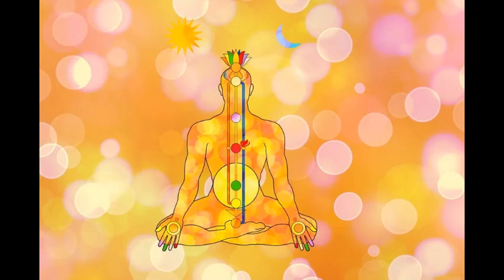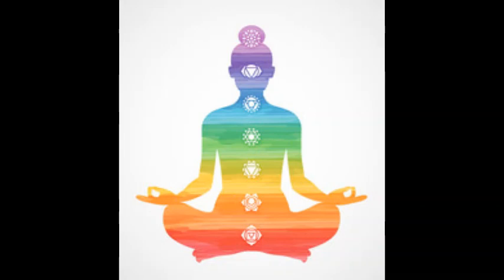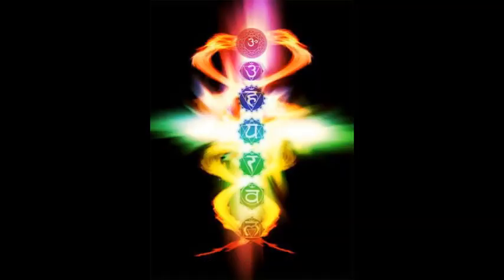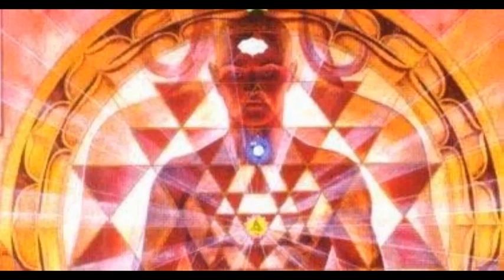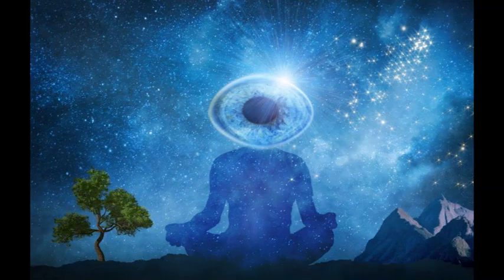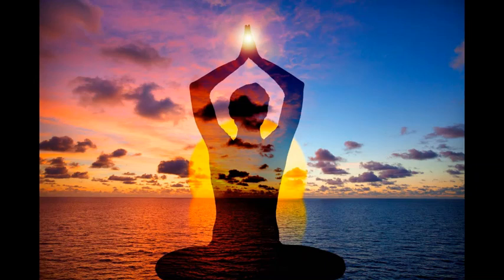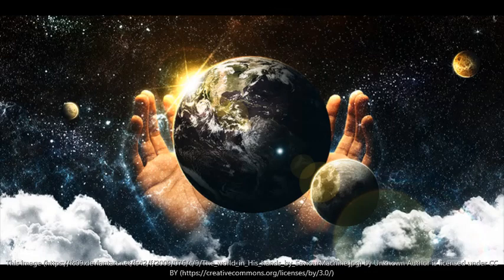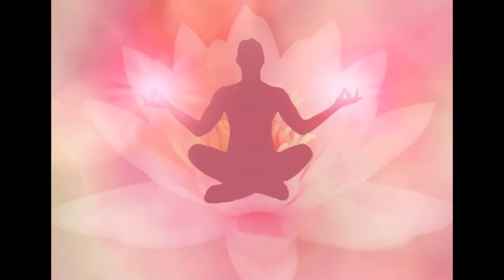CHAKRA & HEALING SOUND MEDITATION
An Earth Gongs & Energy Group channeled meditation
on 25 January 2022, 23min

I participate in a weekly Healing Circle that was started in mid-November 2021 by Lincoln Gergar. We take turns leading the meditations. Sometimes people play recorded guided meditation by Lincoln Gergar. Other times we lead the entire meditation ourselves.

This week, I lead the meditation accompanied by my gongs. I turned out pretty good, considering it was only my second time playing gongs on Zoom. Yes, there is room for improvement, but I think you will like how it turned out.

The healing was for a specific person. I remove all references to that person in this recording so it can apply to anyone. The first part is a Chakra-Gong Meditation. That is followed by a more general Healing-Gong Meditation.

Blessings, Alan

Alan Lew
htpps://EarthGongs.com

pictures & video clips: Creative Commons through Microsoft Video Editor